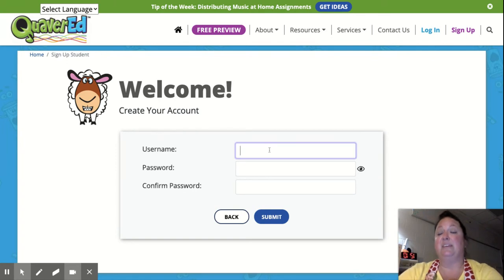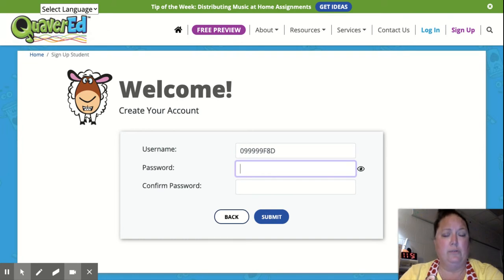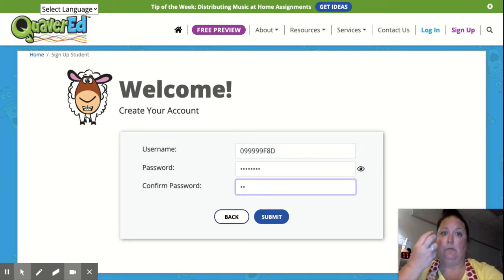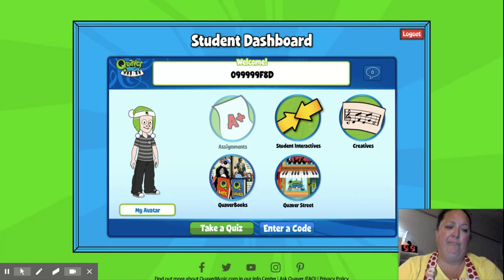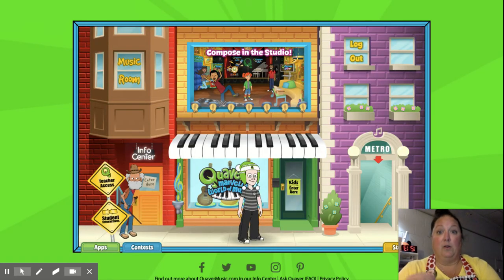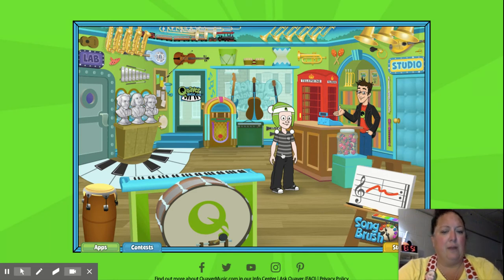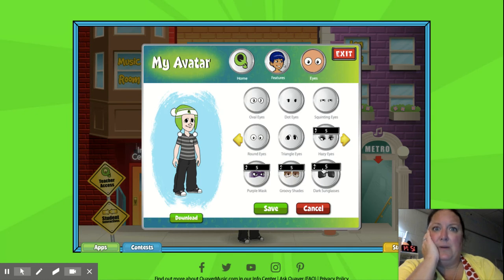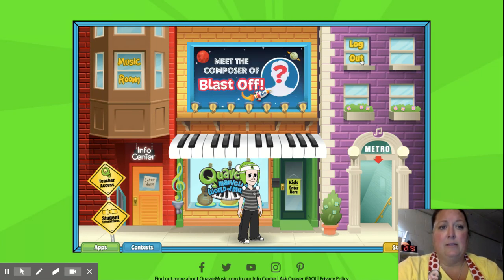QUAVER ED SIGN UP